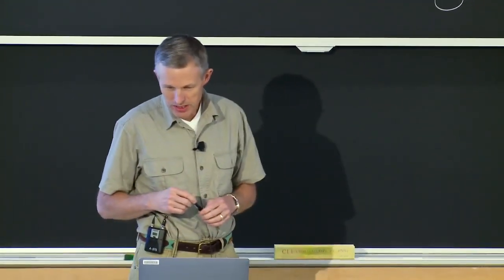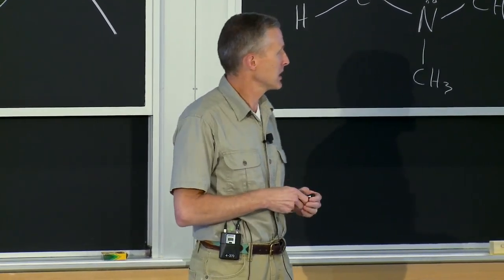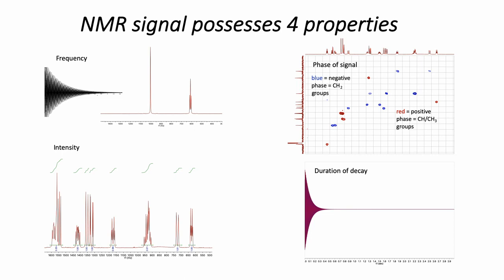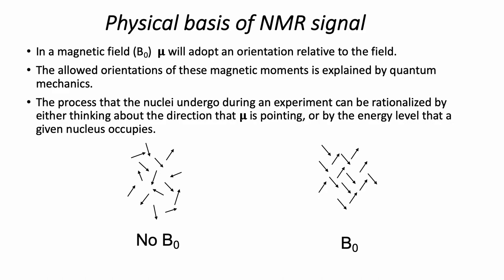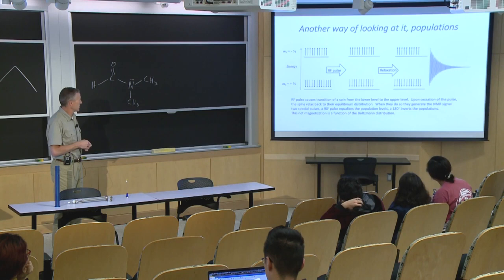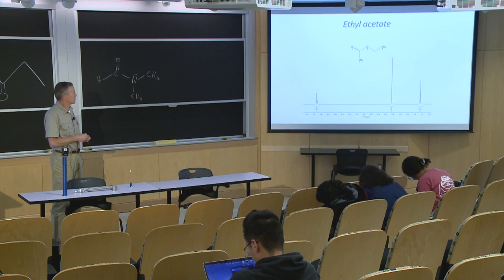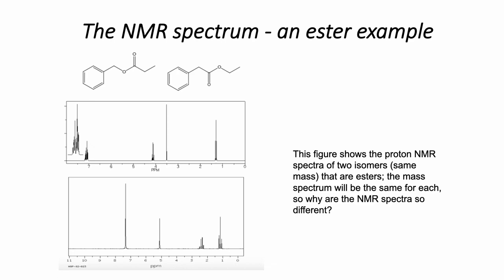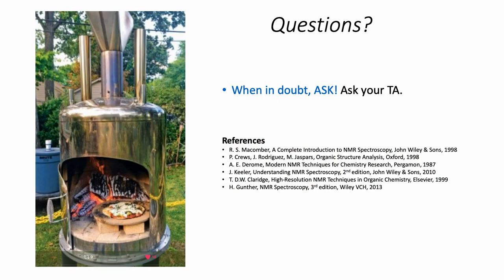15 NMR Spectroscopy Esterification Lecture Part 3